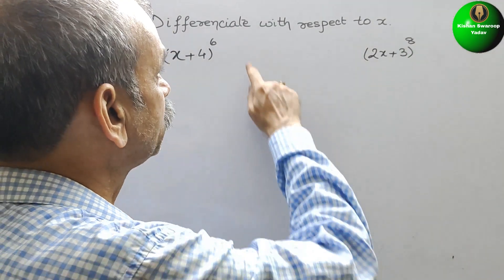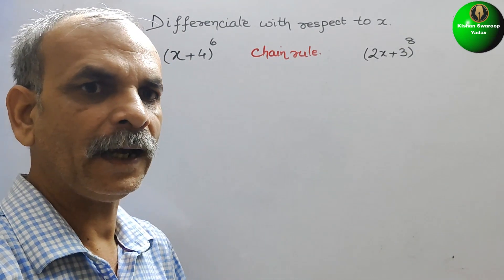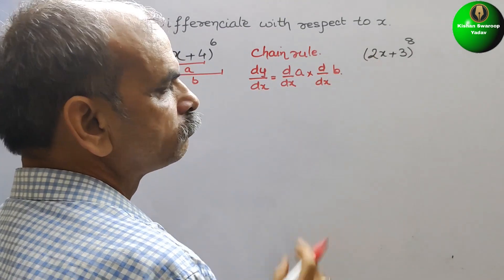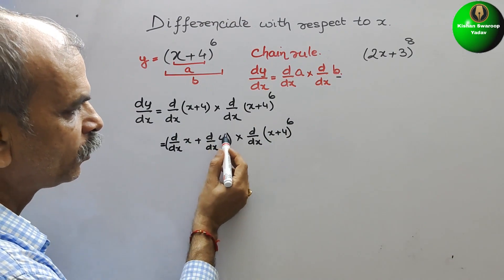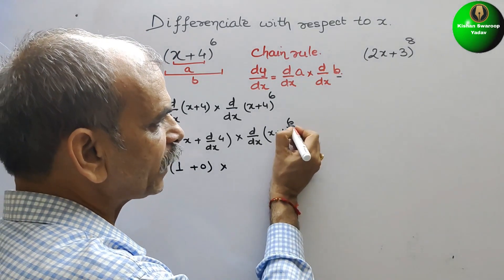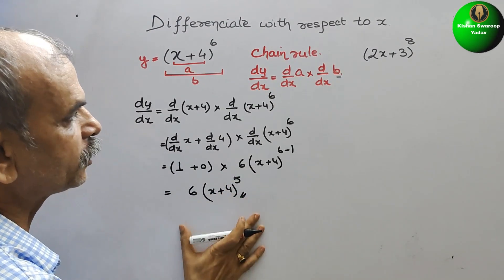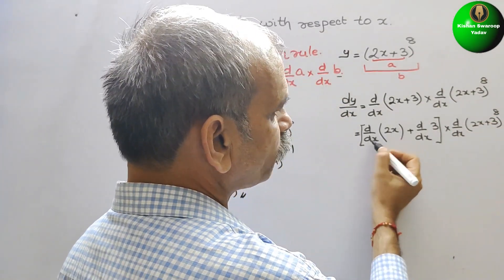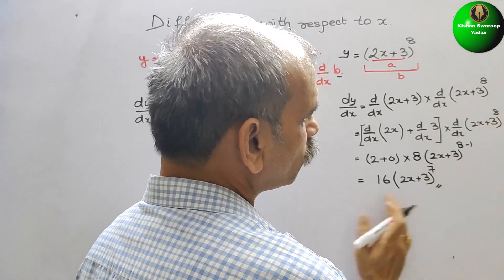Differentiate with respect to x. (x + 4)^6; (2x + 3)^8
7. Differentiation 7B Q 1(a-b)